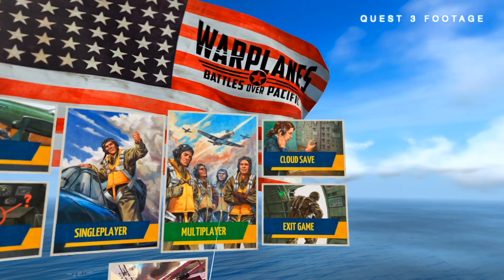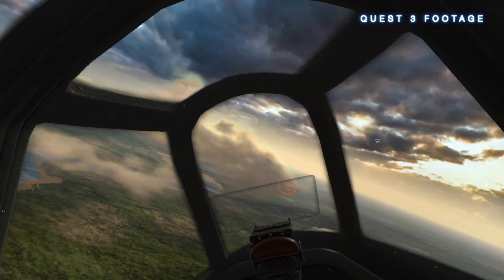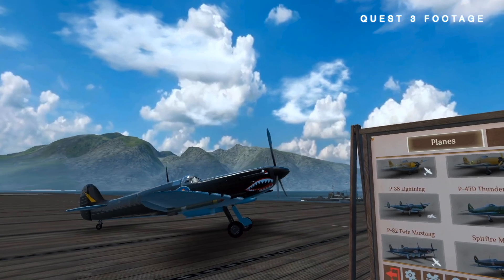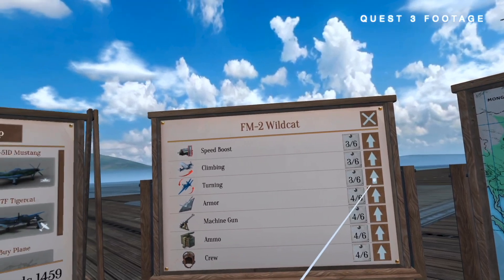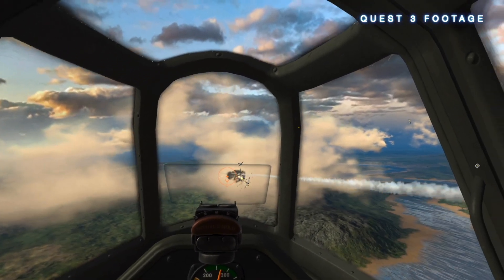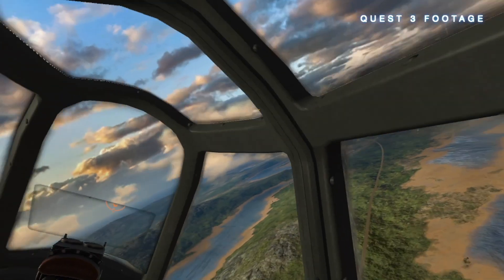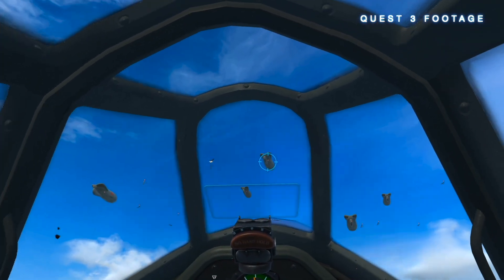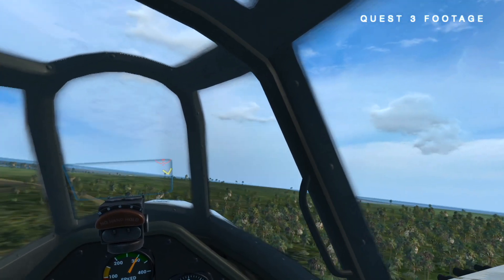WarPlanes Battles over the Pacific REVIEW on the Quest 3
Planes Battles over the Pacific REVIEW on the Quest 3

Warplanes: Battles over Pacific opens the next chapter in aviation history. Become a World War II pilot and take part in the campaign against the Empire of Japan. The sequel to the hit Warplanes: WW1 Fighters, takes dogfight to a new level.

Realistic graphics and intuitive controls enhance the gameplay experience. The new flight model will make you feel the power, speed and handling of the most popular American and Japanese aircraft. The technological leap between World War I and World War II made aviation the leading branch of the military and changed war forever...

WW2 EXPERIENCE IN VR
● Lead the US to victory over Japan in the single player campaign.
● Play classic PvP multiplayer modes to face off against players from around the world.
● Have fun with friends by your side playing co-op missions.
● Take controls of 15 of the most iconic aircraft fighting over the Pacific.
● Adjust the game to your preferences thanks to 3 difficulty levels.

01 - Game Menus  - 5/5
02 - weapons/vehicles - 5/5
03 - Playable characters - NA
04 - Enemies and bosses. - 4/5
05 - levels and size - 4/5
06 - Story, solo, campaign, multiplayer, co-op - 4/5
07 - Customisation options - 5/5
08 - levelling up options - 5/5
09 - Controls - 5/5
10 - Online playability - 4/5
11 - Puzzles - NA
12 - MR/Pass Through - NA

TOTAL = 41/45

If you are thinking to buy a Meta Quest Headset, please consider using my referel link below, it means when you buy your headset,  we both get a $30 Meta Quest Store credit after you have activated your headset.
It costs you no extra, but we both Gain a little.